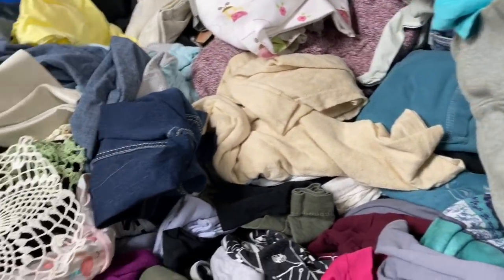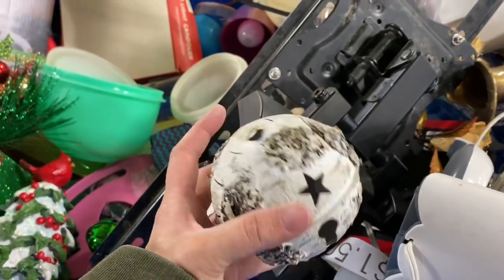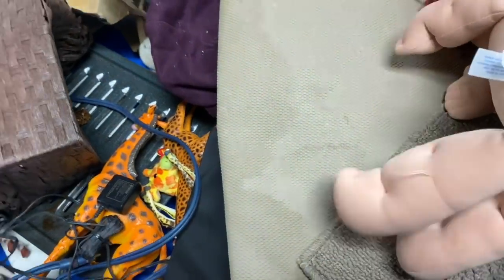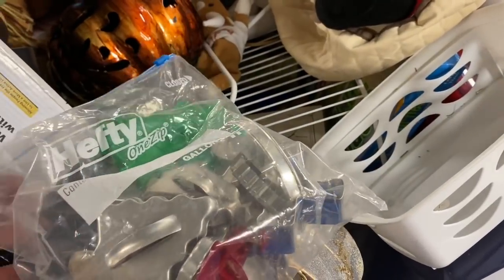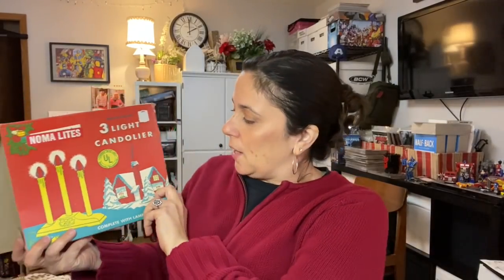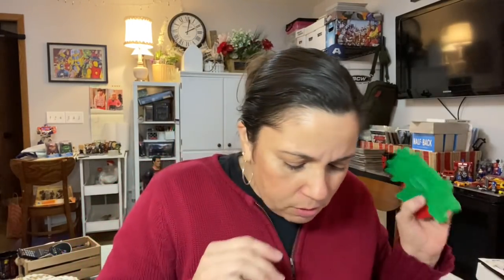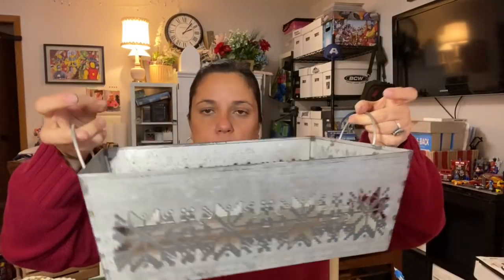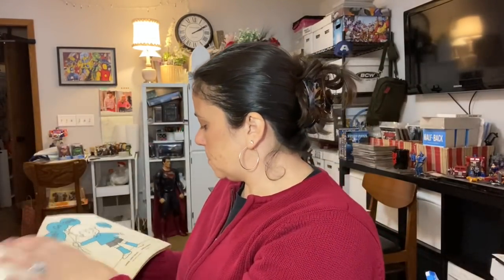WHAT WILL I FIND THIS WEEK?! THRIFTING BY THE POUND | GOODWILL OUTLET BINS Thrift with Me & HAUL!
In THRIFTING BY THE POUND! GOODWILL OUTLET BINS Thrift with Me & HAUL, I will take you digging for thrift treasure at the Goodwill Outlet Bins and then I will show you my thrift haul!

If you're interested in items I have shown check my Etsy shop! New listings each week!